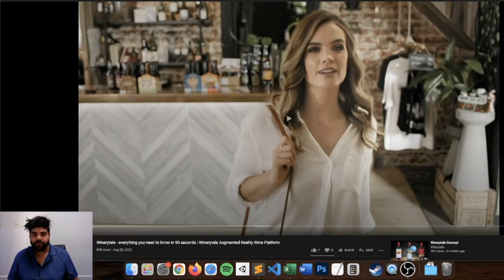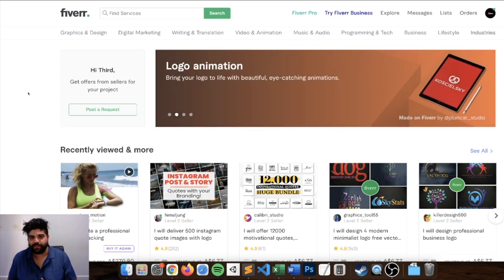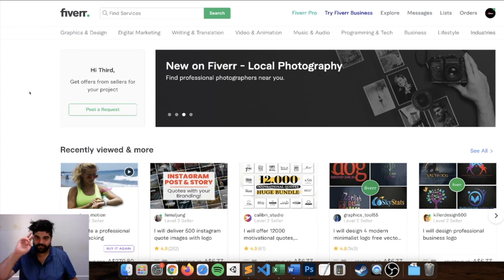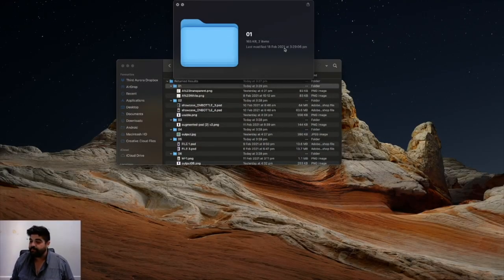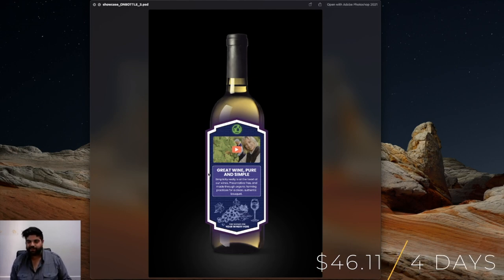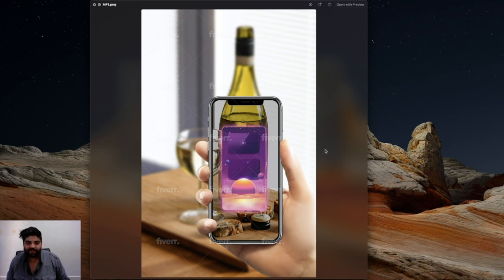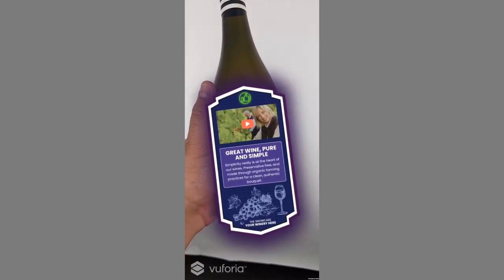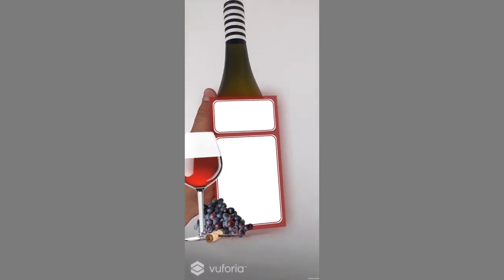I Paid $350 For Augmented Reality on Fiverr | Third Aurora Augmented Reality Tech Company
I paid 7 Fiverr gigs to make augmented reality layouts for our app, Winerytale.

Timestamps
00:00 What We’re Doing
00:45 How We Started
07:10 Day 2 Update
08:29 Day 3 Update
10:03 Day 4 Update
11:32 The Results
16:59 Test in Augmented Reality
20:27 Your Thoughts